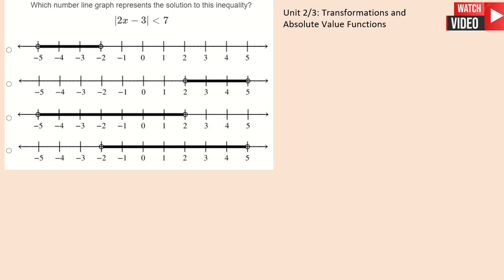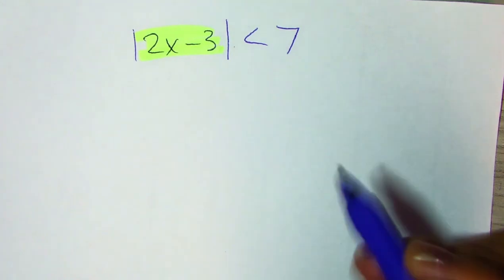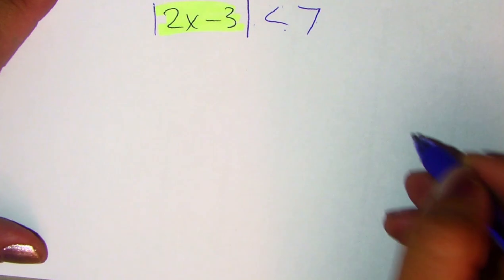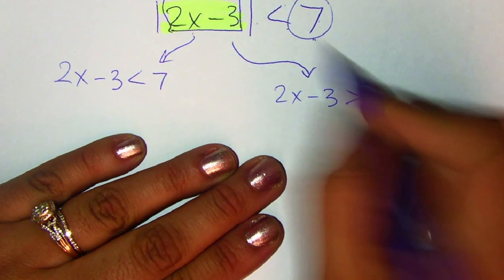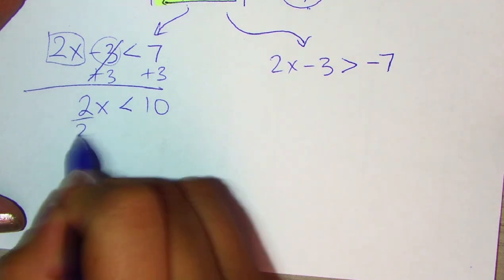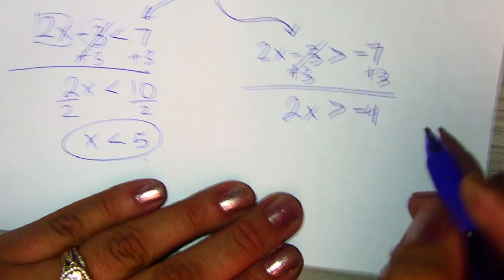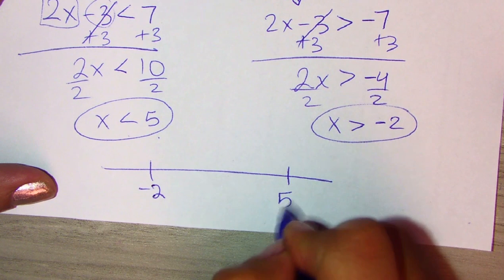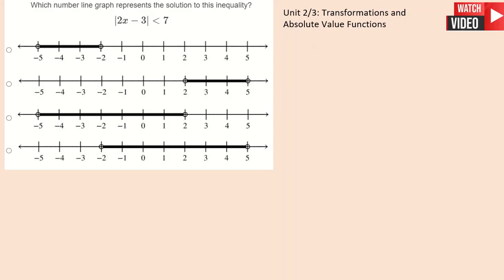solving absolute value inequalities